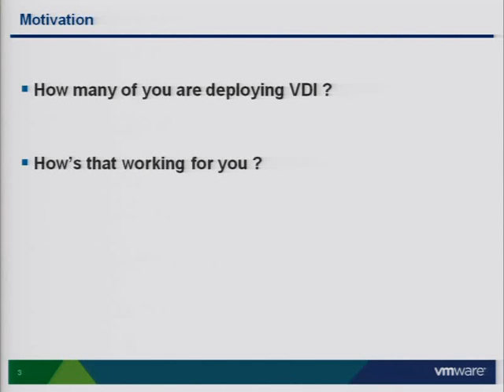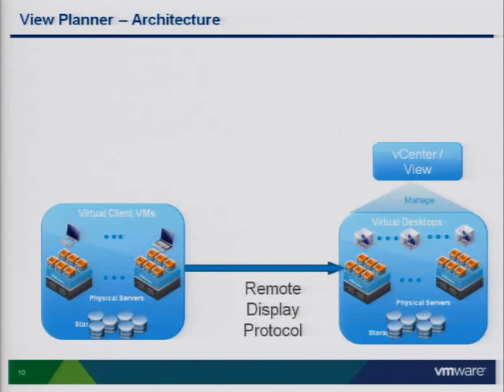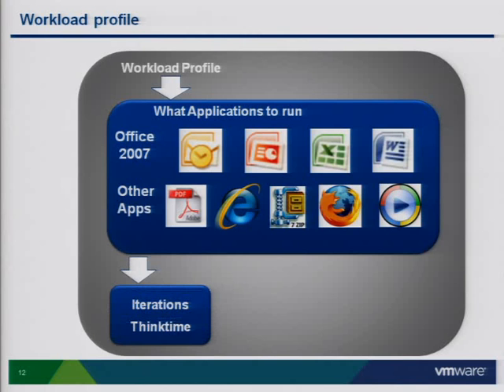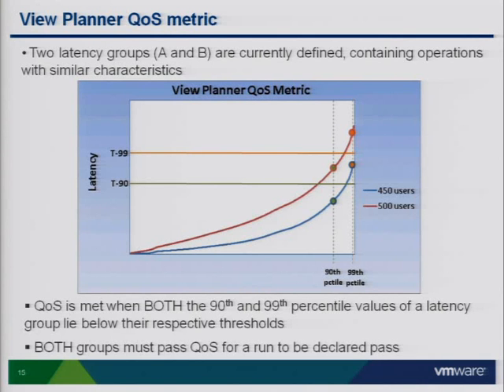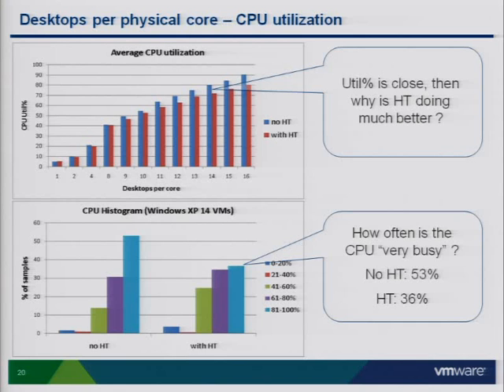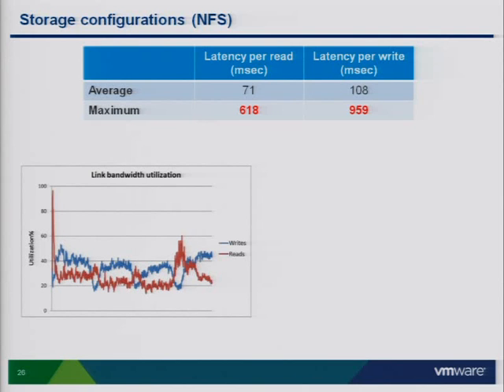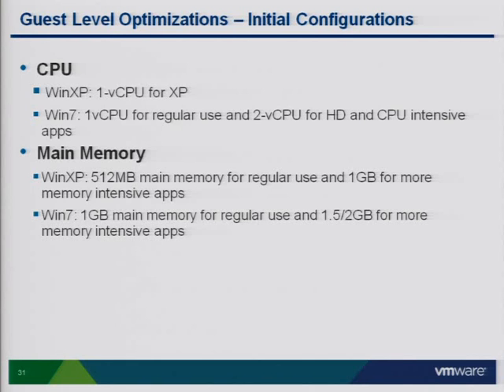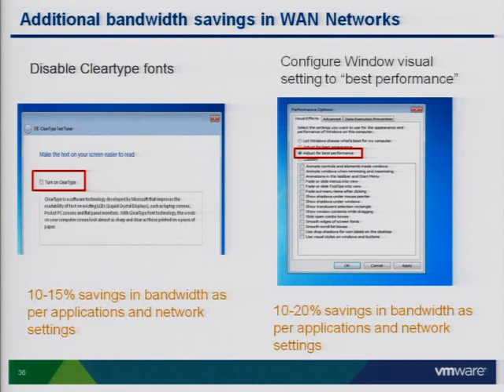VMware world DV8324-VDI Performance Benchmarking and Best Practices